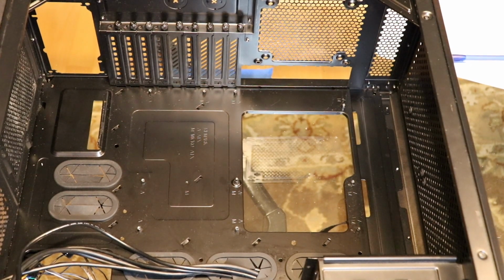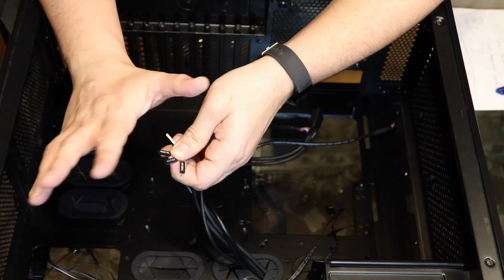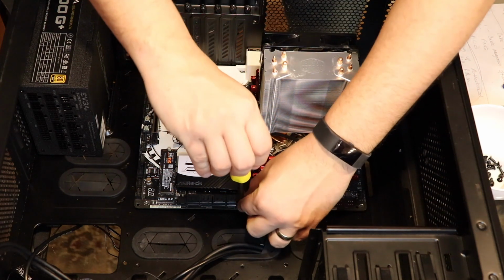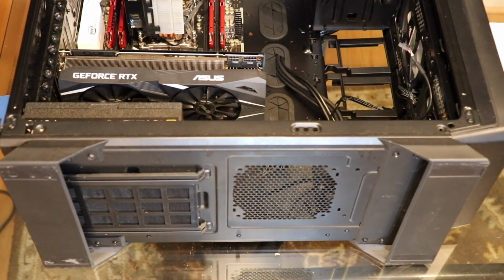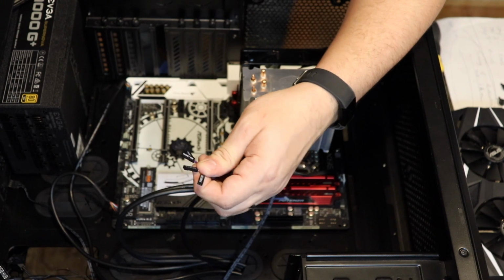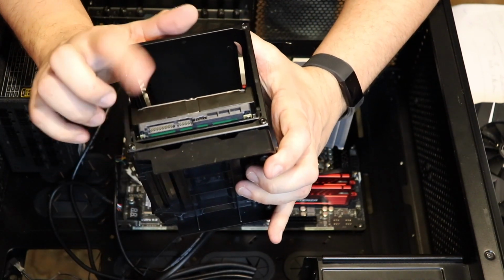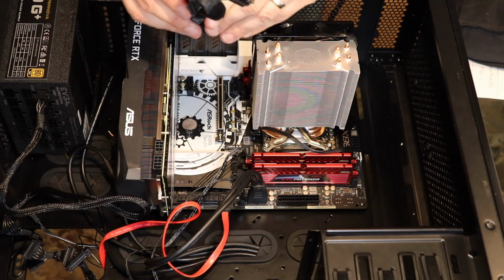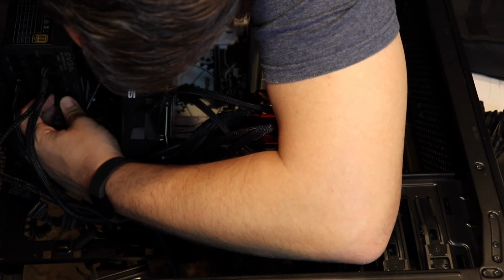Building a PC Part 3: Final Installation and Wiring.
This is the final video for our 3 part series "Building a PC". In this video we will show you how to add all of the components of the computer to the case and how to wire everything together.